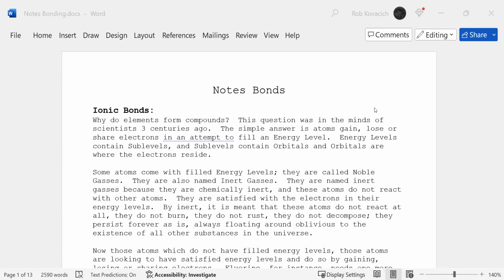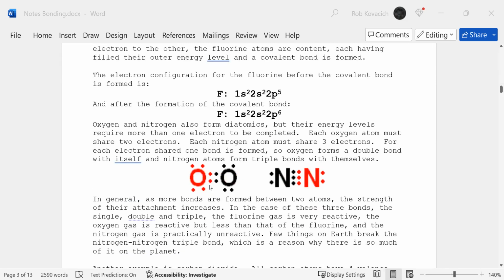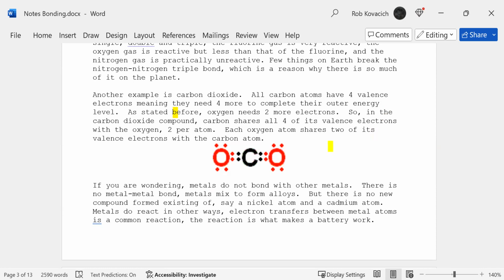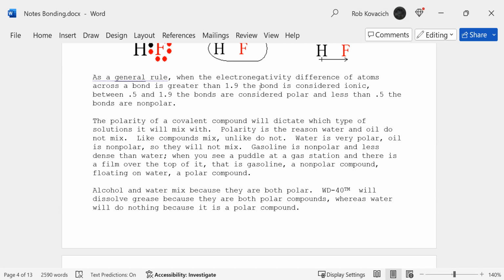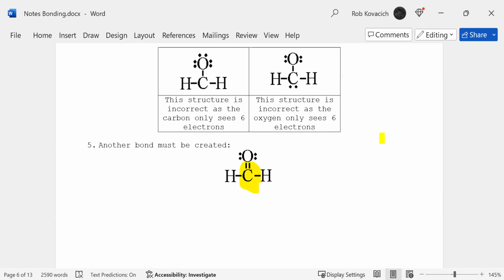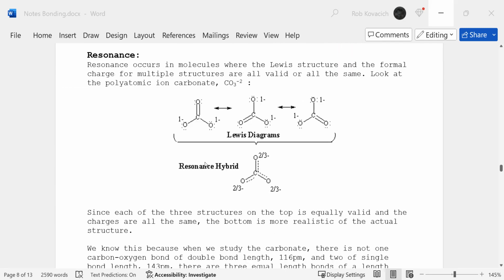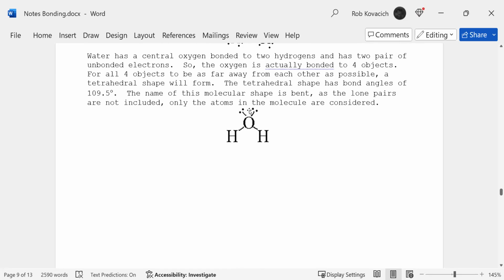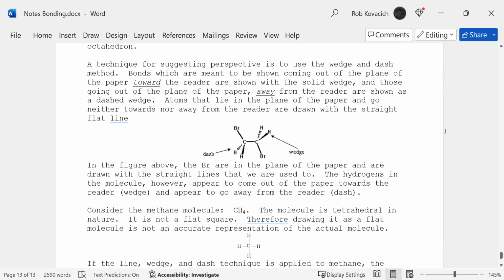Bonding Notes Lecture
This is the lecture for the Bonding Notes